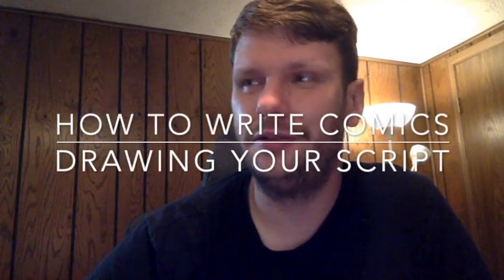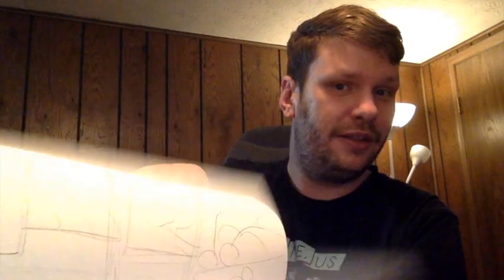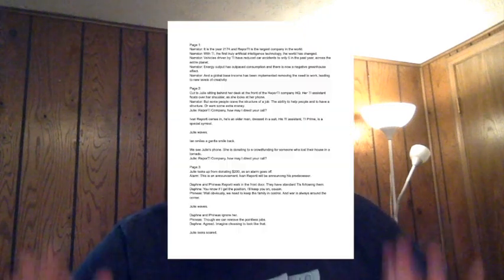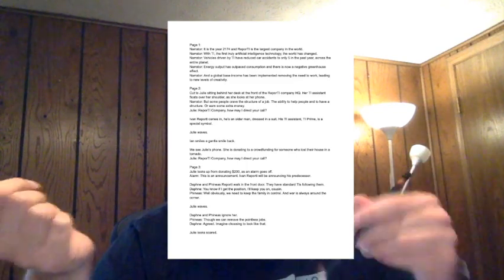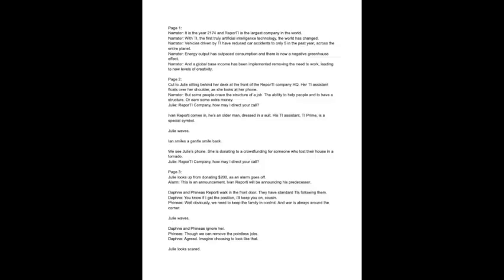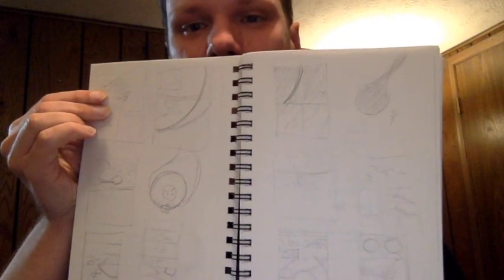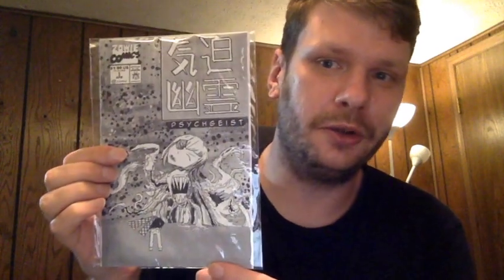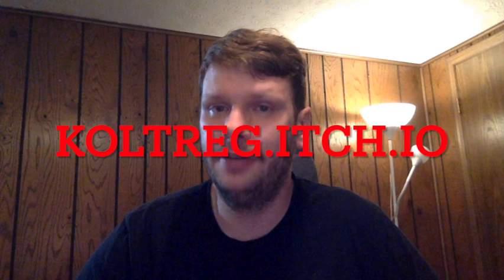How To Write Comics: Drawing Your Script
Do you want to write comics? Even if you don't plan to be the final artist, you should learn how to draw layouts to think about what you write.
This is a low key video which you can tell from the lack of a button down shirt.